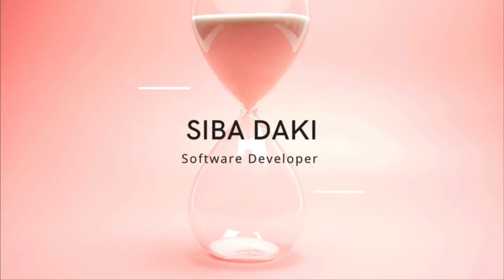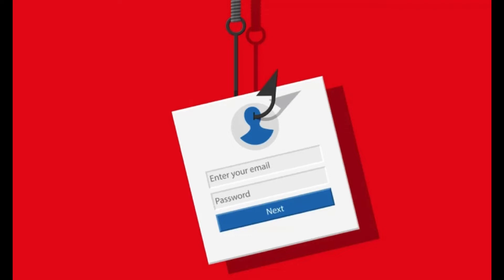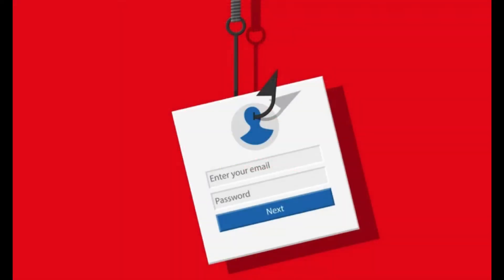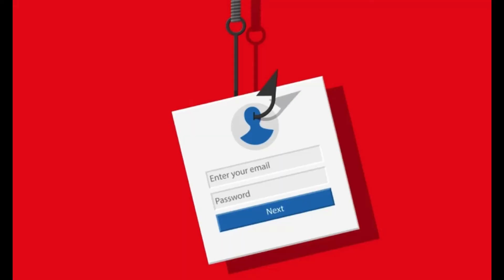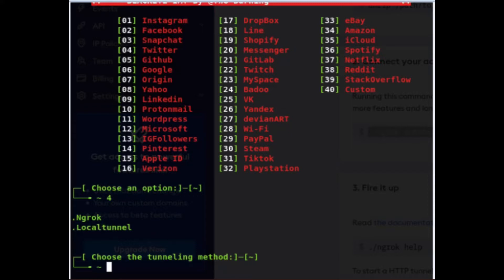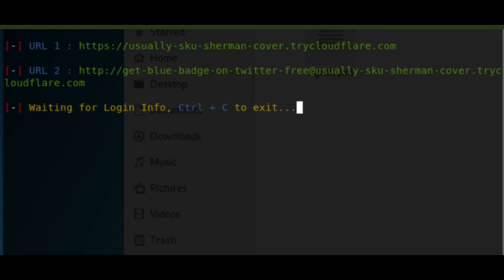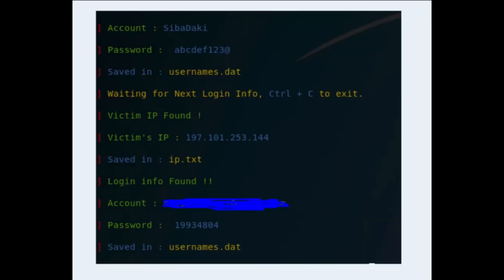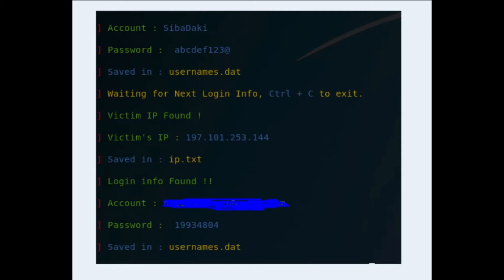Hacking social media accounts | South African YouTuber | Software Engineering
Hello World,

Hope you enjoy today’s video, I’m taking you through phishing.

xoxo